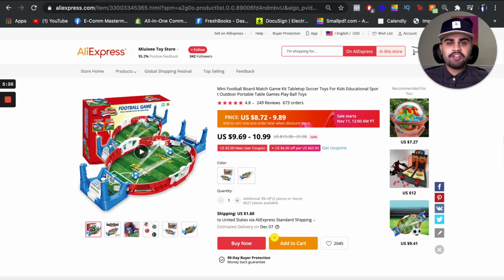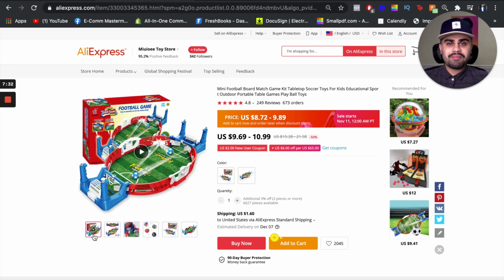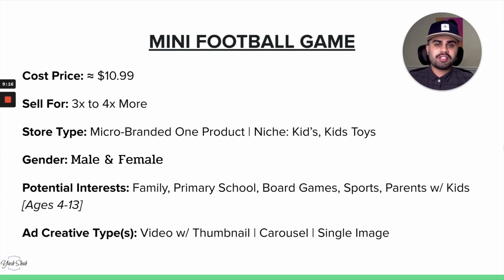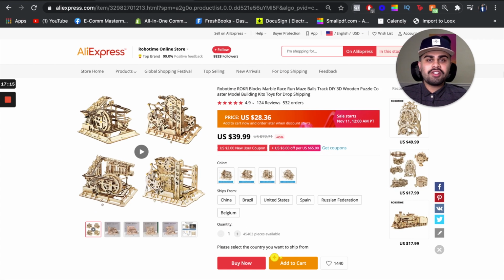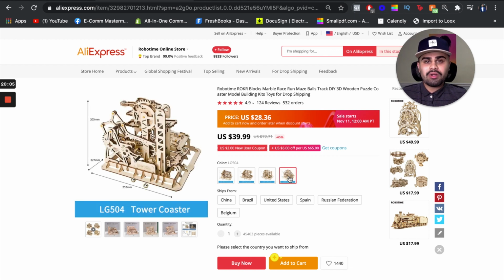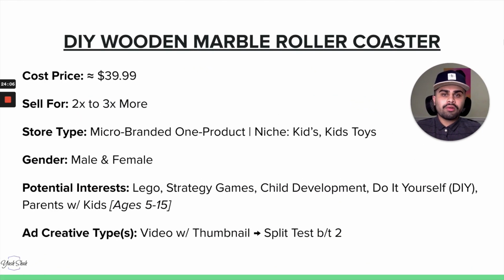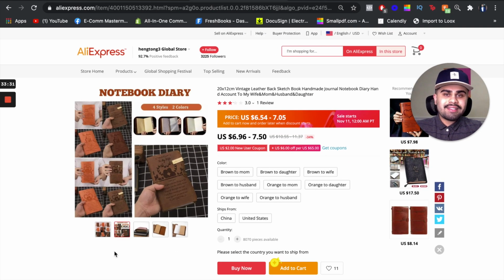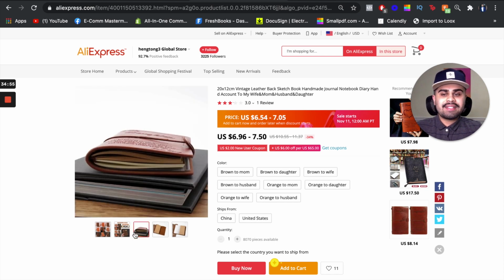🌟 TOP 3 WINNING Shopify Dropshipping Products For Christmas 2020 | Q4 Edition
In this episode, I share my three, hand-picked and untapped Christmas dropshipping products to start selling right now on your Shopify store – All 3 of these products have huge potential to scale during 'BFCM' Weekend and even onwards.

As we're approaching the largest online shopping weeks in E-Commerce history, now is the perfect time to capitalize on the products I showcase. People are in the mood of gifting immensely from now till the end of the year. Therefore, I've done hours of research looking into these products and believe they have six-figure and seven-figure potential in the market.

Furthermore, I also give some information on approximate cost price, potential selling price, type of store you can sell each product on, ideal gender(s) for each product, some profitable Facebook interests, and the type of creative(s) that would work well for each product – Let's implement some action fam. Christmas products have huge potential to capitalize off of during the end of Q4. I definitely want to hear some success stories off of one or more of these products 🔥